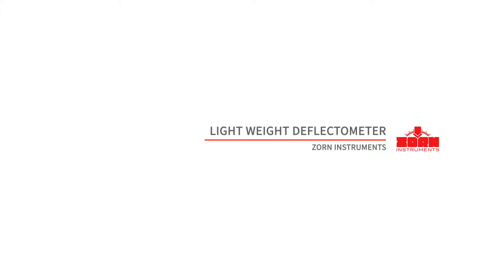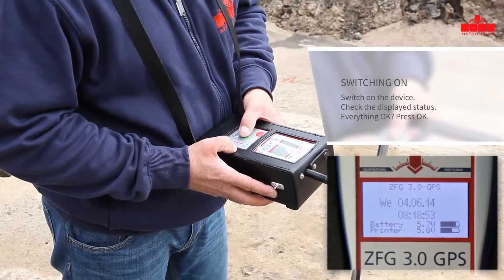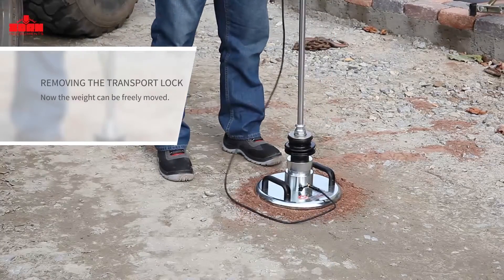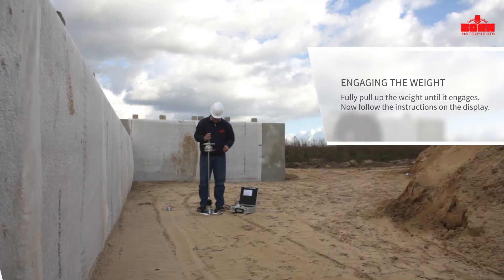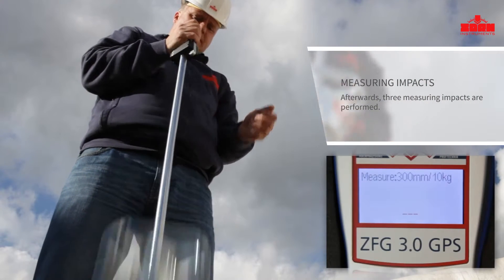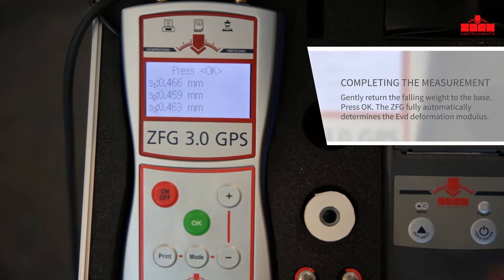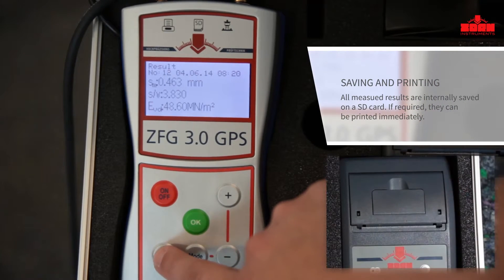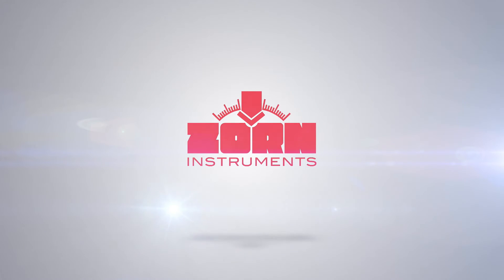Bearing Capacity Testing & Pavement Testing by ZORN LWD device (old video)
Bearing capacity testing of soils. The easiest way by using the world-leading technology of ZORN INSTRUMENTS. A german developer of falling weight devices.